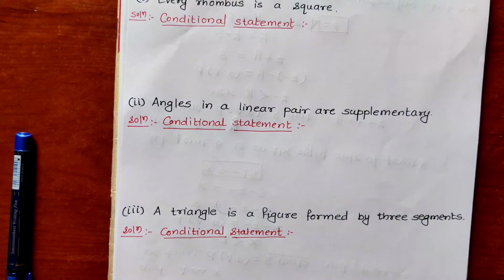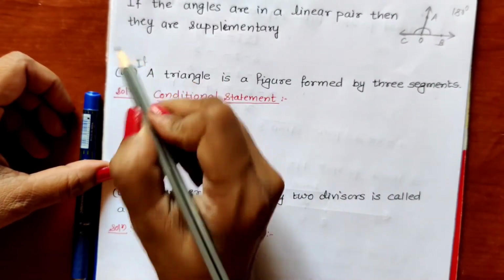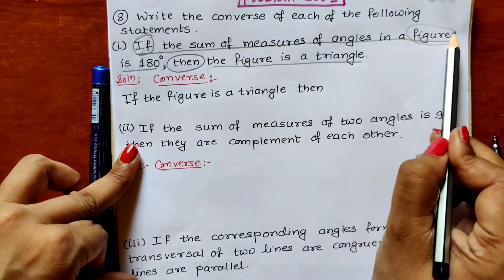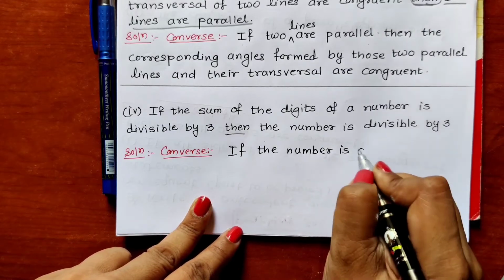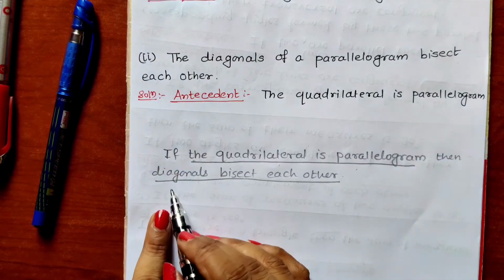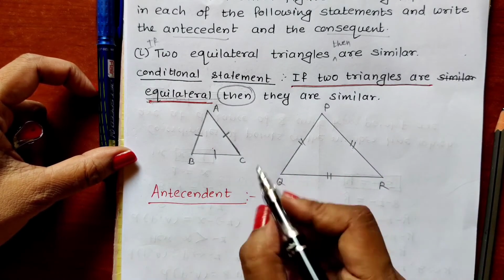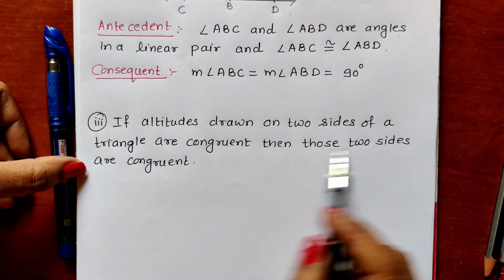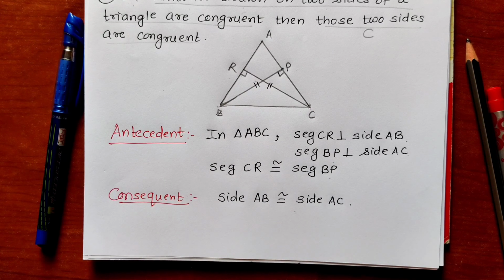Std-9th#Problem Set 1(Part II)Ch1 Basic Concepts in Geometry#Sub-Maths II#Maharashtra State Board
About this video 👇
Std-9th#
Sub-Maths II (Geometry)#
Ch 1 Basic Concepts in Geometry#
Problem Set 1(Part II)#